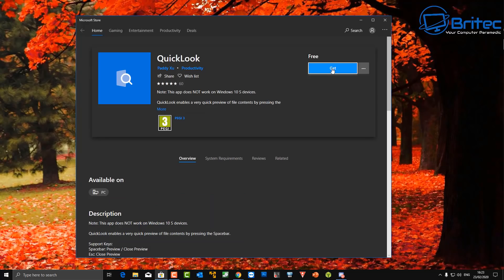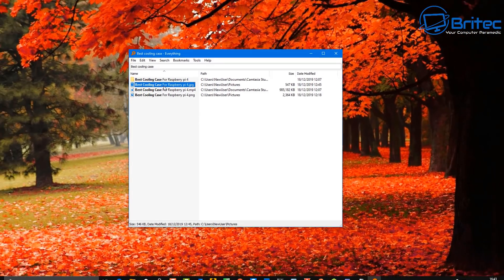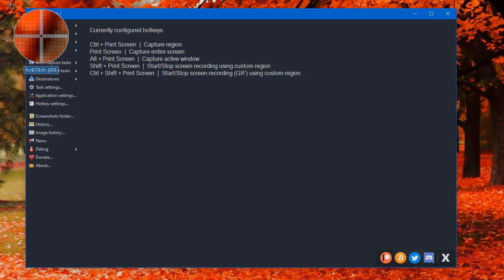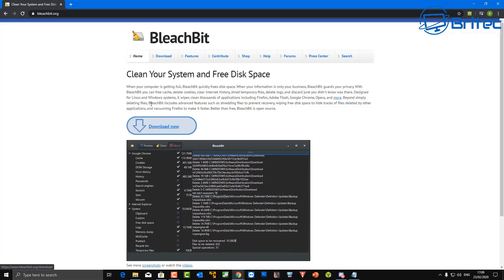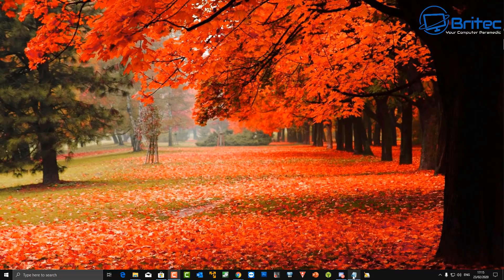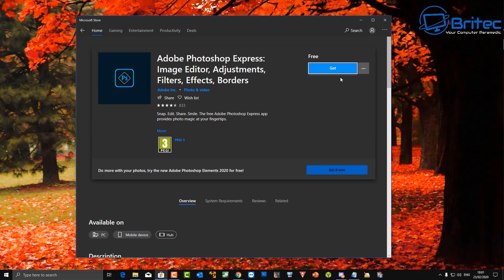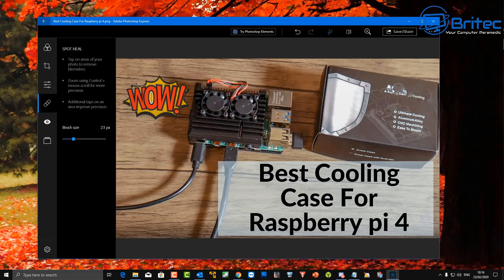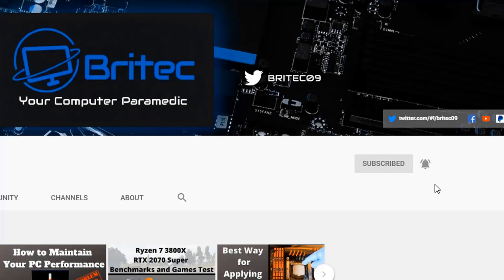10 Free Software That Everyone Needs in 2020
10 Free Software That Everyone Needs in 2020

These are just a selection of 10 free software which you might find useful. These are all classed as “Free Software” or “open-source software” So if you don't want to pay for software and still want to have premium features in software for free, then these selection of “Free Software” are the best available.

2. XnView MP Image Viewer

3. Search Utility

4. Wiztree

5. 7zip archiver

6. BleachBit Clean Your System and Free Disk Space

7. HWiNFO System Information and Diagnostics

8. Revo Uninstaller Free

9. Photo Editor Photoshop Express

10. Audacity audio software